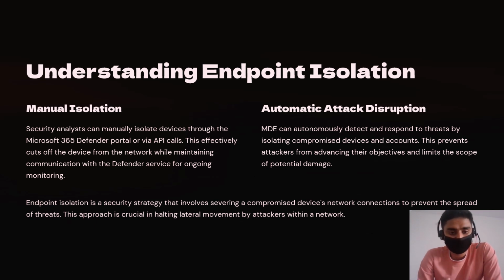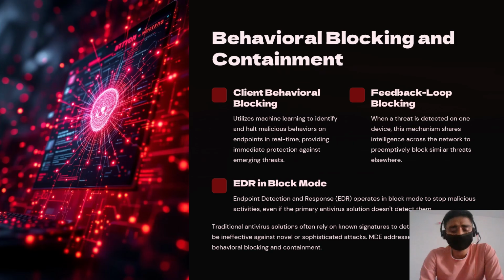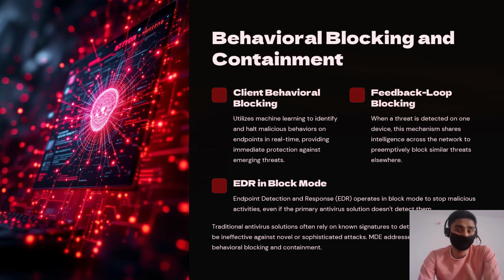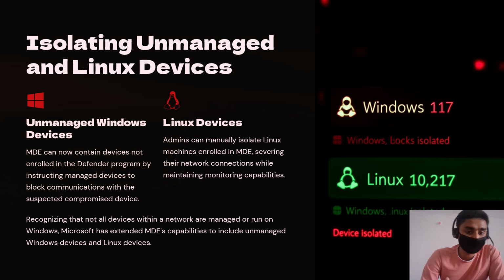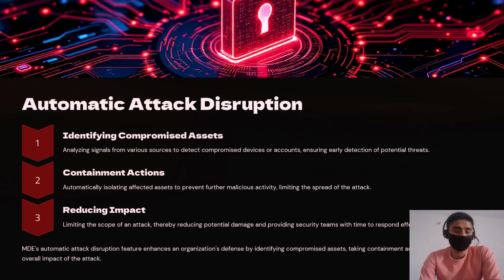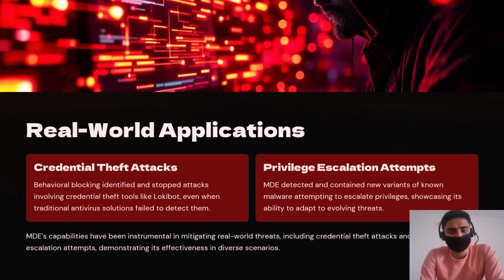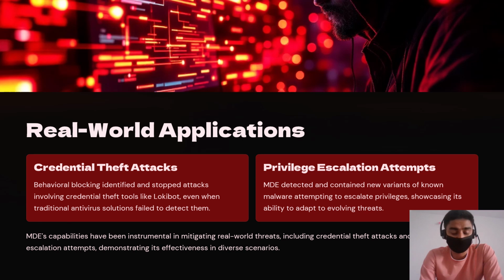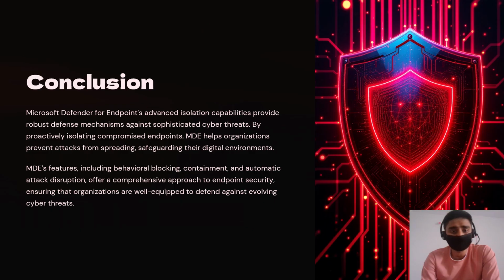Microsoft Defender: Isolating the Unknown to Block Advanced Attacks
Welcome to Cyberverse Explored, your premier destination for cutting-edge insights and knowledge in the dynamic realm of cybersecurity.

🌐💻 Our channel is dedicated to empowering you with the latest trends, expert analyses, and hands-on tutorials to navigate the ever-evolving landscape of digital security. 🔐🛡️

Microsoft Defender for Endpoint (MDE) has evolved into a comprehensive security solution, adept at identifying and isolating compromised endpoints—including previously undiscovered or unmanaged devices—to thwart cyberattacks. By leveraging behavioral analytics, machine learning, and automated response mechanisms, MDE enhances an organization's ability to detect threats and contain them before they escalate